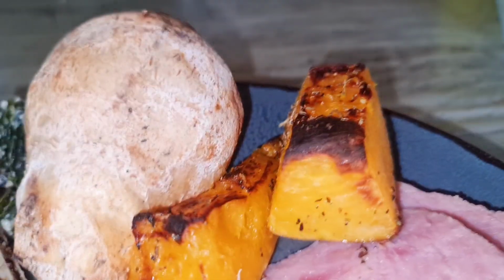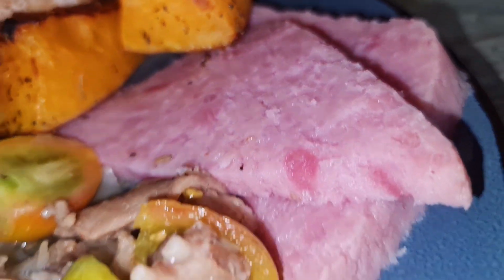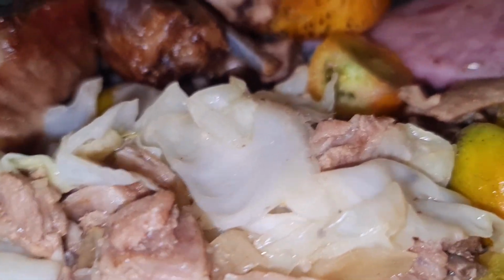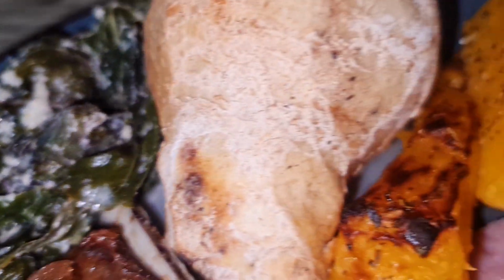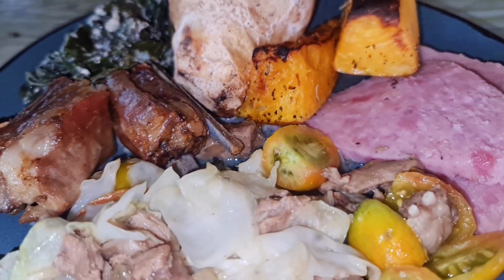SUNDAY COOKING IN SAMOA 😋 | MAMOE AND UMU | SAMOANFARMER 🇼🇸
Join us on another episode of our usual Sunday cooking in Samoa. Our usual umu, roasted lamb, lamb stir fry, luau and roasted pumpkin.